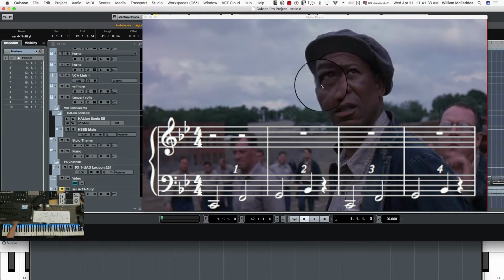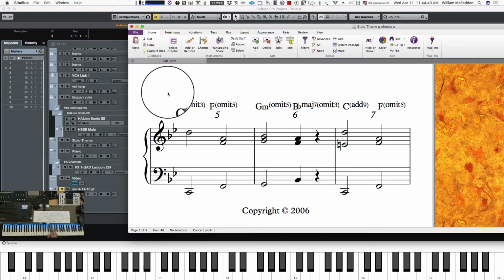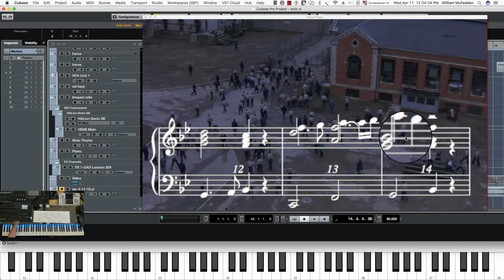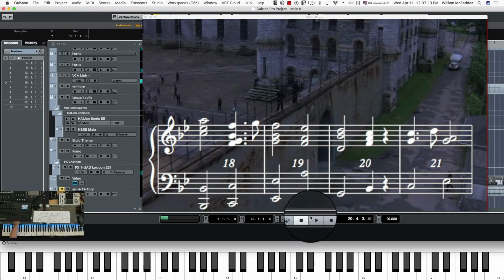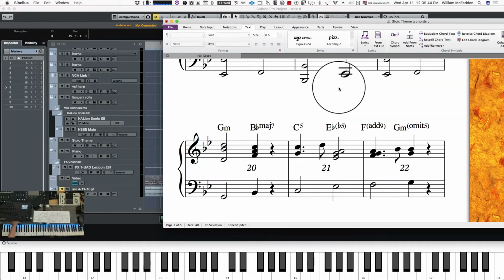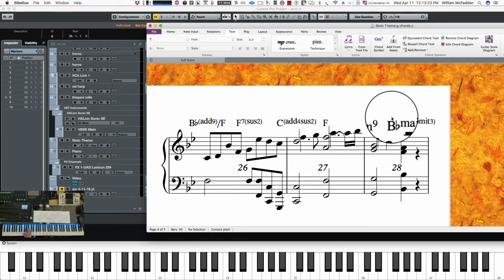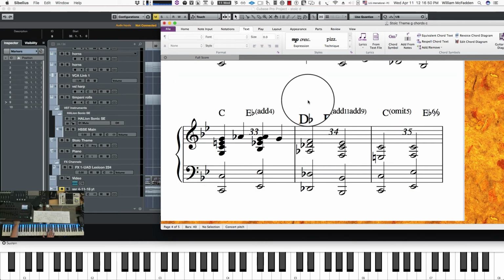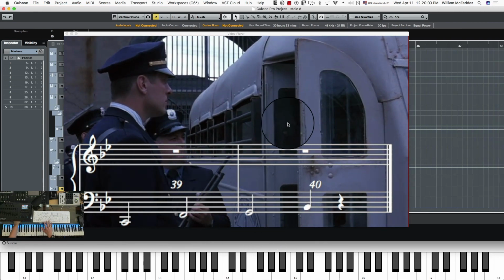Thomas Newman's Stoic Cue for Shawshank Redemption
Analysis of Thomas Newman's Stoic Cue for Shawshank Redemption.
Harmonies and orchestration of the Stoic Cue are discussed.